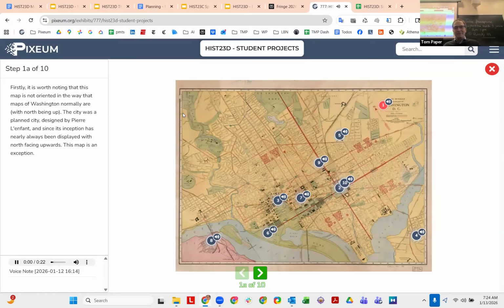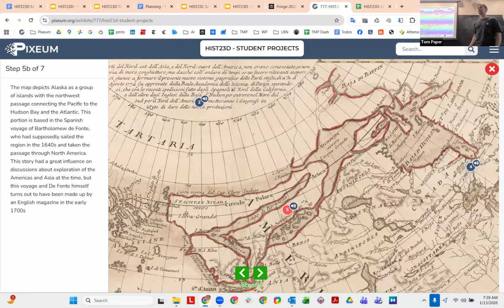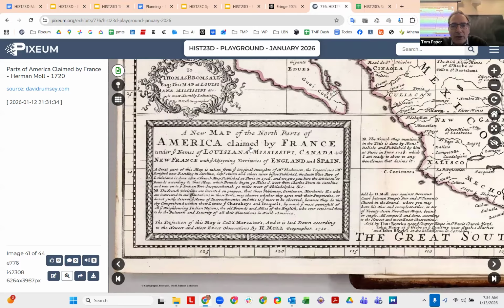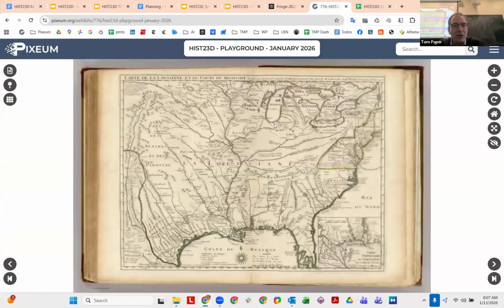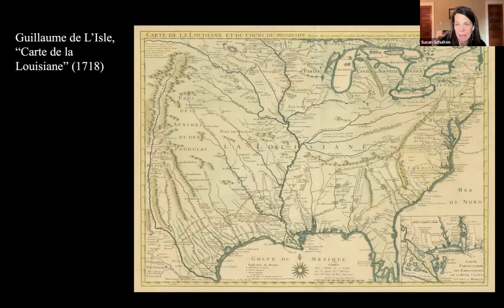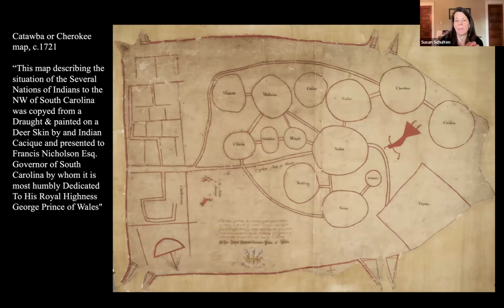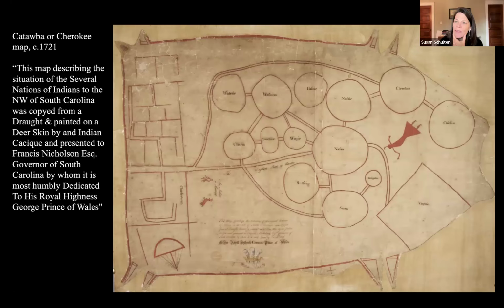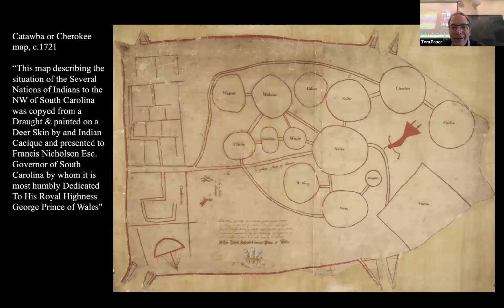HIST23D - Susan Schulten - Class 4 - January 13, 2026